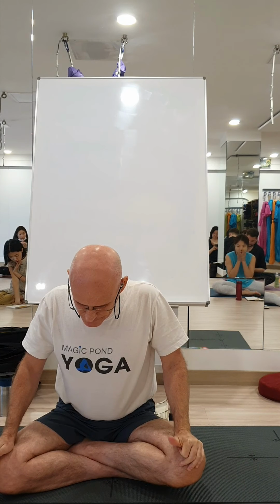Raja Yoga lesson 37 Sambhavi Mudra